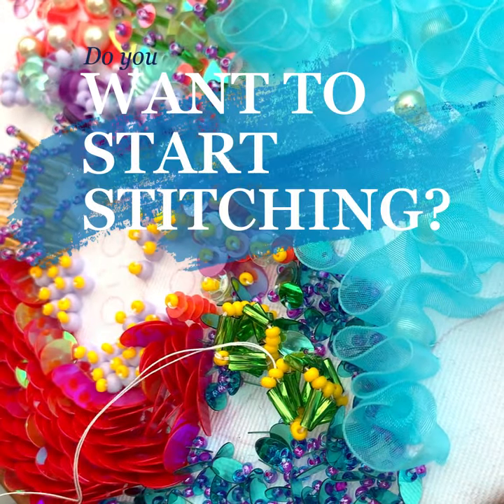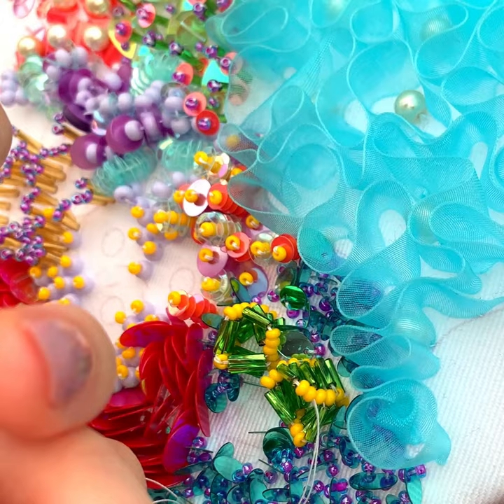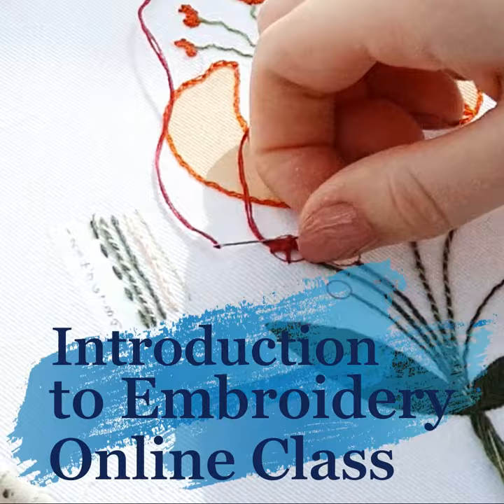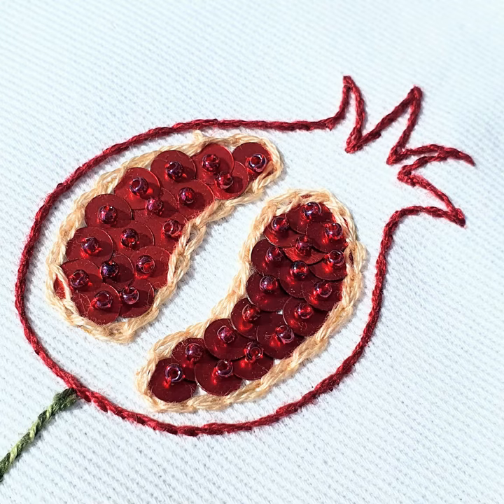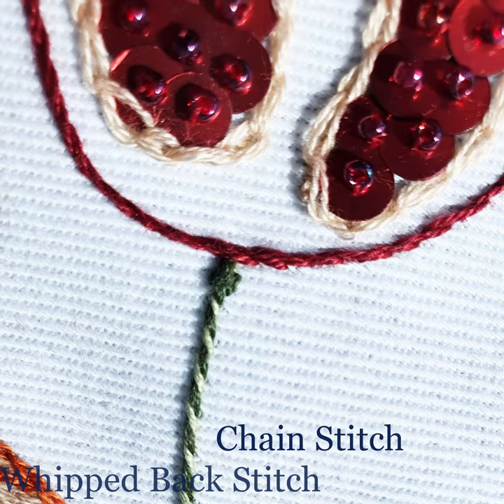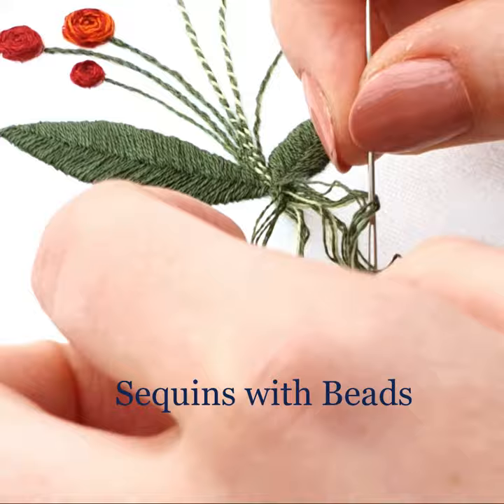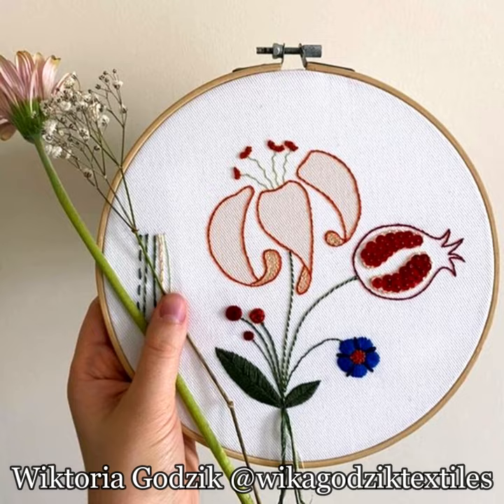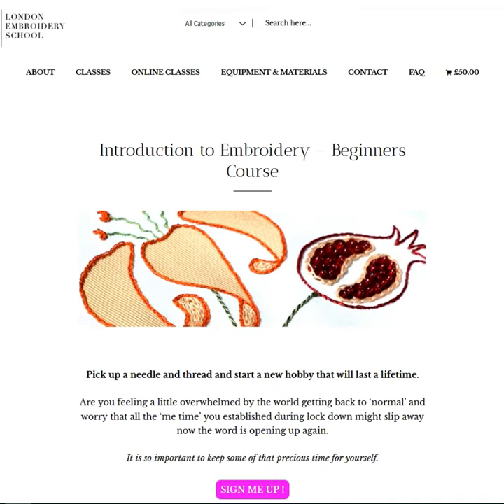This is where to begin- Learn hand embroidery and start a craft passion to last a lifetime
Do you want to try your hand at some of these specialist embroidery techniques but feel a little daunted by them?
Are you wondering what is the best embroidery class to take first for beginners?

Let us lead you into the relaxing world of hand embroidery with the introduction to embroidery online class 3 part series. During these 3 hours together we will introduce you to 8 classic techniques, countless approaches and getting you into some excellent stitching habits that will set you up for a great foundation as you build on your new skills.

Whipped back stitch, chain stitch, split stitch, french knots, satin stitch, wheel stitch, daisy stitch and applying sequins with beads are all covered in the Lily and Pomegranate Design and are achievable with one of our deluxe or mini kits to go with your classes.

Deluxe kits include all equipment and materials needed to take part, and mini kits are if you just need the materials for this design as you already have your own equipment.

Still not sure? More than 100 people have taken the classes within the last year , here are just a couple of the wonderful pieces they achieved.